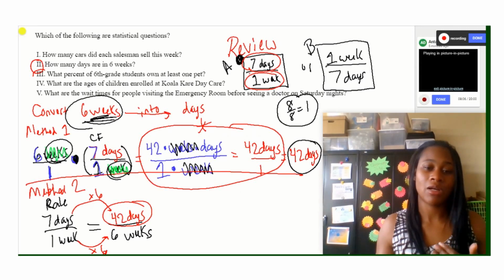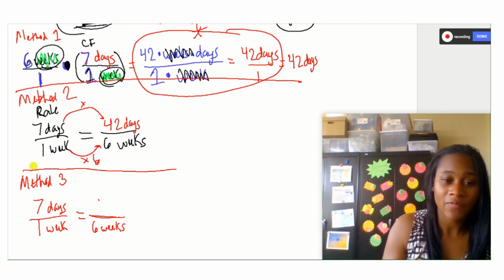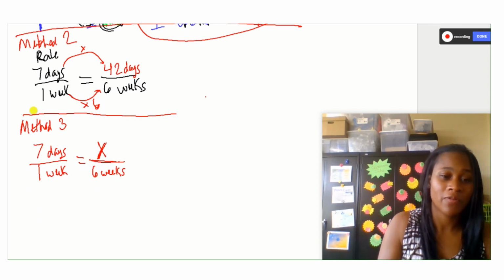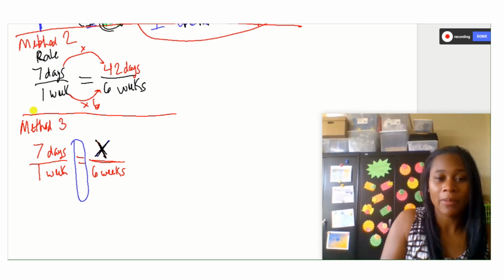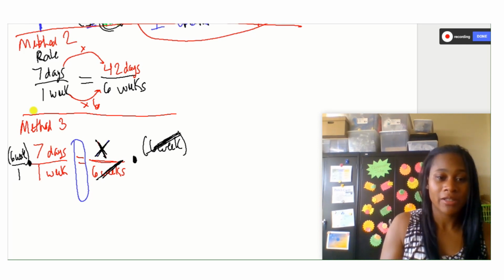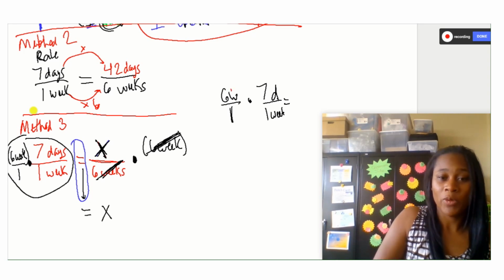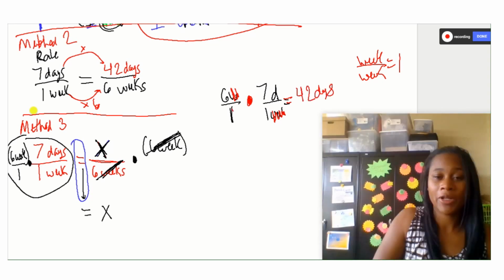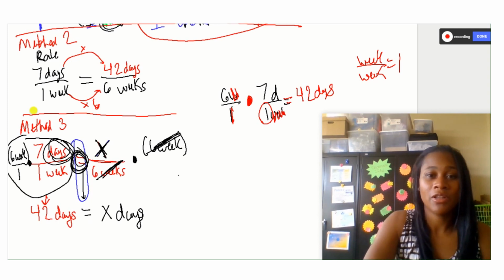Solve for the variable conversion methods